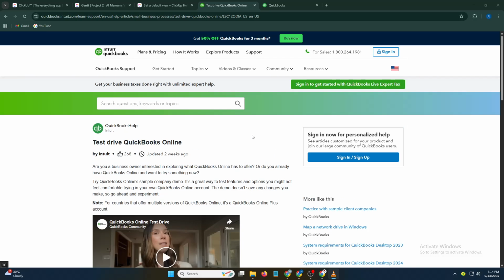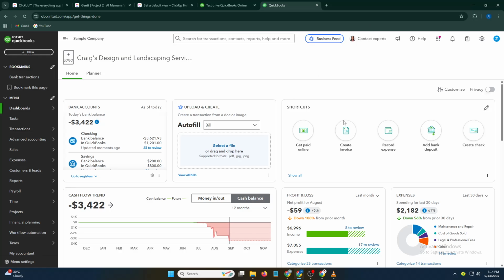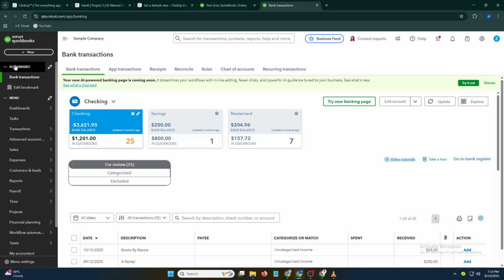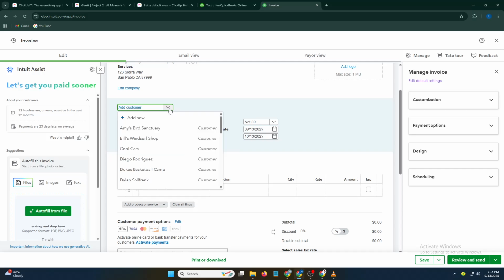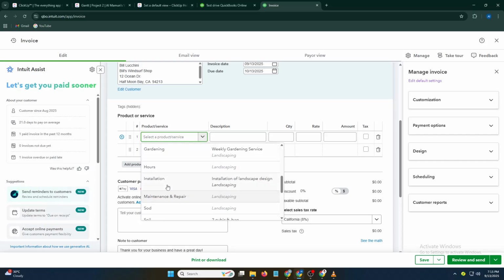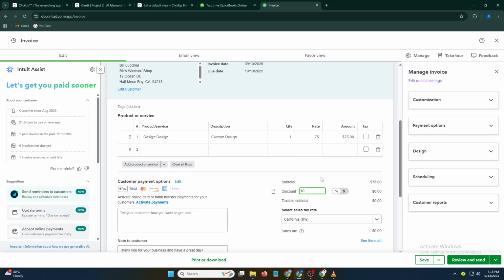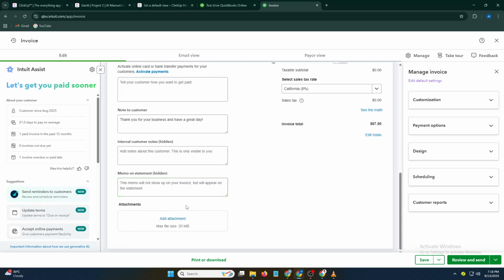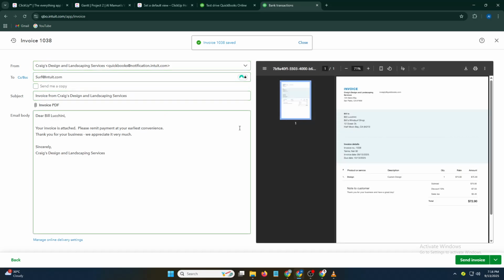How to Purchase and Discount From Quickbooks - 2025 (Very Easy)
How to Purchase and Discount From Quickbooks
In this video, you will learn How to Purchase and Discount From QuickBooks step by step. We explain how to manage purchases, apply discounts, and track expenses efficiently in QuickBooks. Whether you are a small business owner or an accountant, this tutorial covers creating purchase orders, recording supplier invoices, and applying discounts correctly. Learn tips on managing vendor bills, saving money through discounts, and keeping your accounts accurate in QuickBooks.